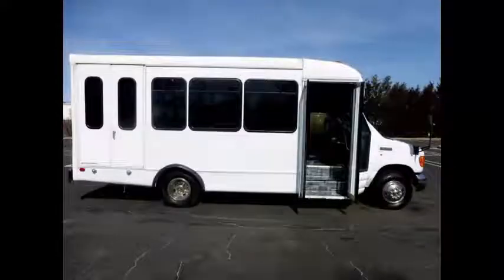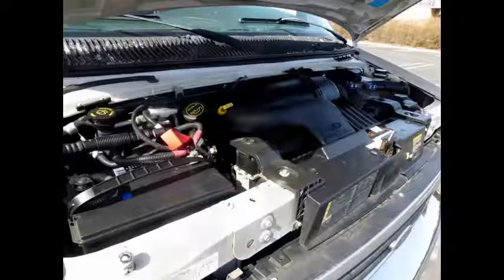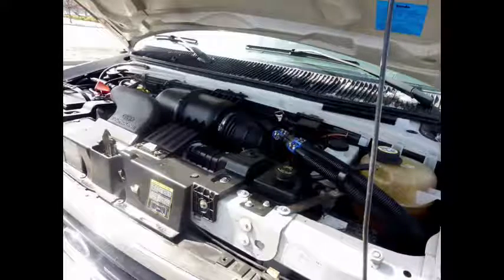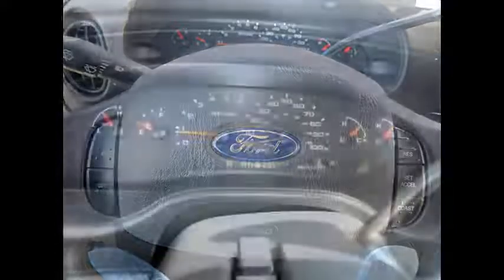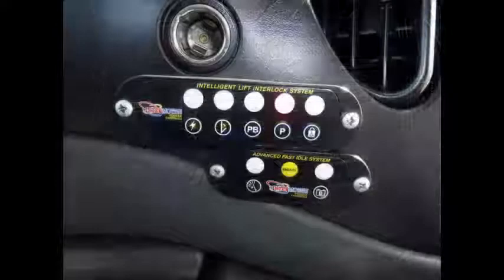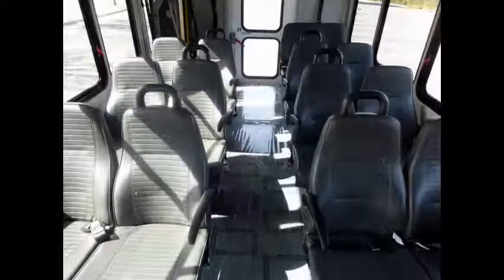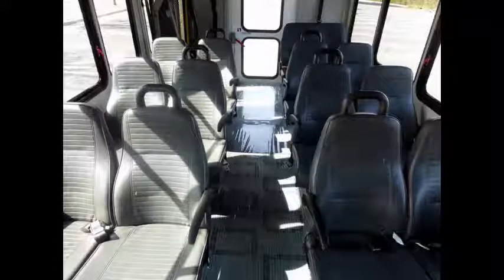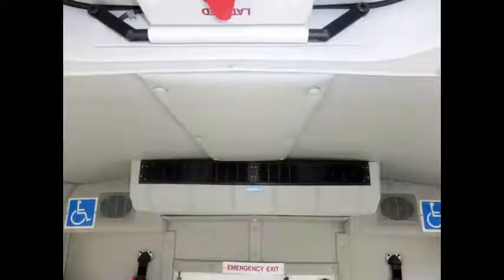Family Bus For Sale | 2007 Ford E450 Wheelchair Shuttle Bus Non-CDL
Family bus for sale For Church Adults Medical Transport Mobility
VIN #: 1FDWE35S17DB08312
Stock #: A4817
Condition:Used Clear Title
Engine:6.8L V10 Triton
Transmission:5 Spd Automatic
Mileage:98,621
Drivetrain:Rear Wheel Drive
Exterior Color:White
Vehicle Overview
 2007 FORD E-350 STARTCRAFT 14 + 2 PASSENGER NON-CDL SHUTTLE BUS WITH WHEELCHAIR LIFT

 REMANUFACTURED TRITON 6.8L V-10 ENGINE & AUTOMATIC TRANSMISSION WITH OVERDRIVE.

FULLY DETAILED STARTCRAFT FIBERGLASS SHUTTLE BUS WITH SEATING FOR 14 PASSENGERS AND 2 UP TO WHEELCHAIRS.

This family bus for sale is IDEAL FOR ADULT TRANSPORTATION, SENIOR TRANSPORT, RETIREMENT HOMES, ADULT DAYCARE, CHURCH, SHUTTLE BUSINESS, SCHOOL OR TEAM USE.

HIGH CAPACITY FRONT & REAR AIR CONDITIONING AND HEAT - 14 PASSENGER SEATS WITH SEAT BELTS, ARMRESTS AND GRAB HANDLES - ELECTRIC DOOR - ELECTRONIC WHEELCHAIR LIFT - BRAND NEW AM/FM/AUX/MP3 STEREO W/ REMOTE - ANTI-LOCK BRAKES.

Major Vehicle Exchange presents this family bus for sale 2007 Ford Starcraft E-350 14 passenger with 2 wheelchair positions plus driver shuttle bus w/ 98K miles. Equipped with a recently replaced rugged and dependable Triton 6.8L V-10 engine which delivers superb performance and power under load. This engine is known for it's power and reliability. The bus is in great condition and has been thoroughly reconditioned, checked and road tested.

This bus is very clean, fully equipped and is ready for use. It's seating arrangement is perfect for Tours, Charters, Shuttle Service, Church, Senior and Adult Daycare, Retirement Homes, Handicapped Mobility, Schools and much more. Fully inspected and ready for immediate delivery.

The automatic transmission shifts smoothly, and the drive train feels like new. All mechanical functions are in excellent working condition and all fluids have been checked and changed as needed. Comfortable accommodations for all passengers, including ice-cold front and rear air conditioning and a rear heating unit for the colder months. The tires are in very good to excellent condition. The exterior excellent and just detailed and touched up for an excellent appearance. The interior looks almost new and is very comfortable. Safety equipment is located throughout the bus includes seatbelts for all passengers.

Family Bus For Sale, Bus For Sale by Dealership, Clear title buses for sale, One owner buses for sale, Fairly Priced Buses For Sale, Fairly Priced Buses For Sale, Low mileage bus for sale, Refurbished Bus for sale, Shuttle, hotel, Activity, bus, preowned, vehicles, camp, casino, school, Used Buses sale, Bus Sale, KGN7